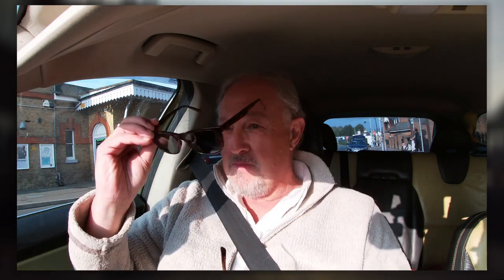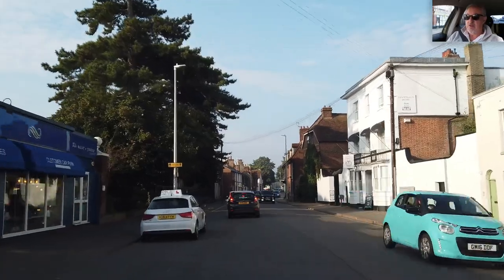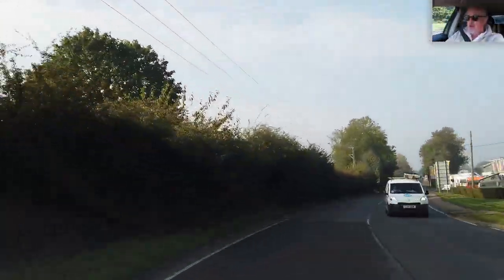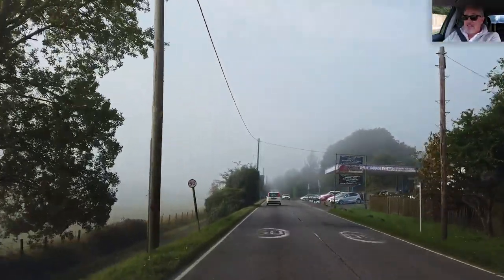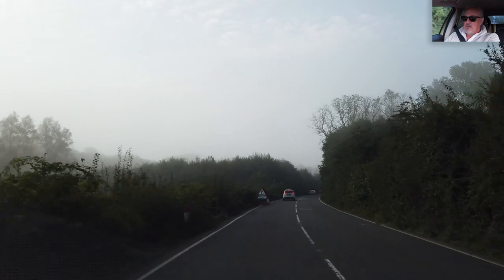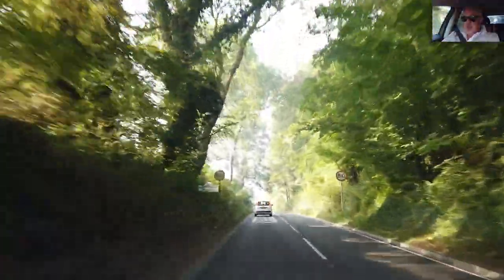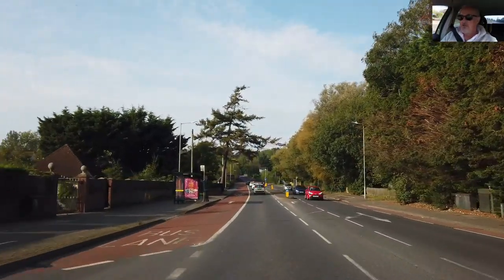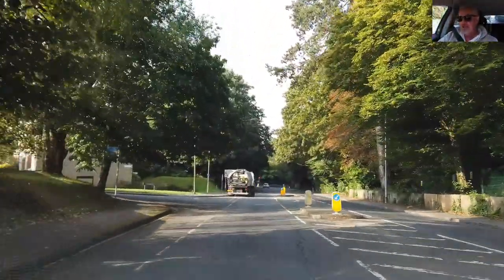Driving Canterbury To Ashford